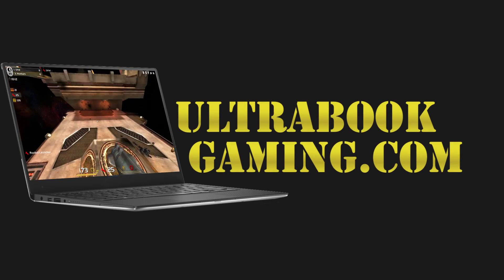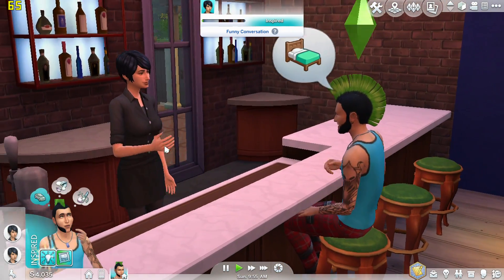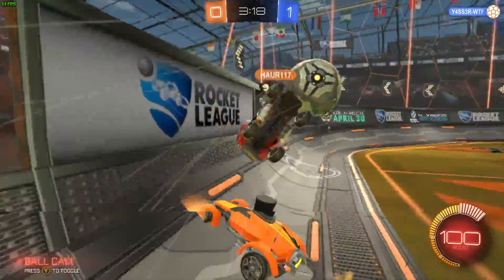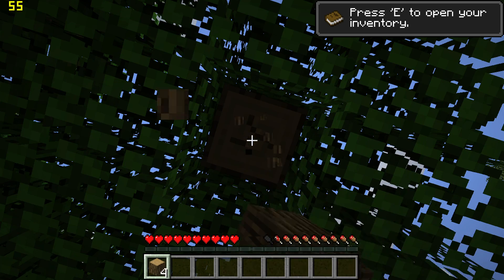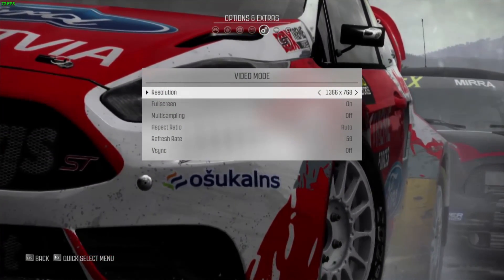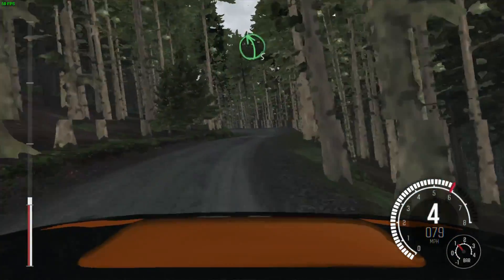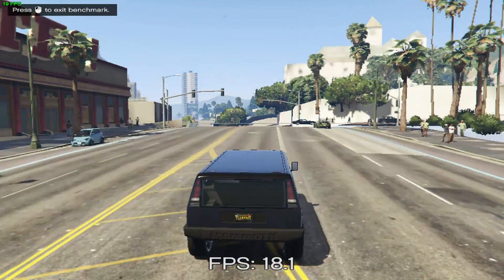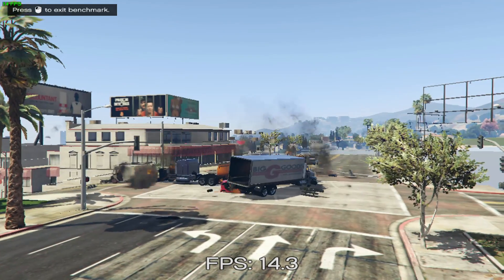Can you game on the ASUS Zenbook UX305CA? Intel Core M3-6Y30 and HD 515, MacBook 12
Testing gaming on the ASUS Zenbook UX305CA with Intel Core M3-6Y30 and Intel HD 515 Graphics.

In this video we test The Sims 4, Rocket League, Hearthstone, Minecraft, Dirt Rally and GTA V to see if they are playable on this low-power laptop.

The Core M3/M5/M7 series of chips are also found in retina 12" Apple MacBook and entry level Microsoft Surface Pro 4.

Testing was carried out on the ASUS Zenbook UX305CA